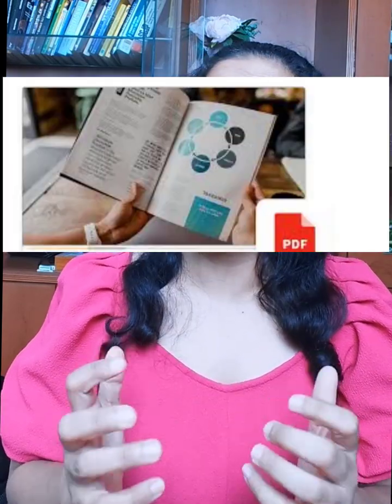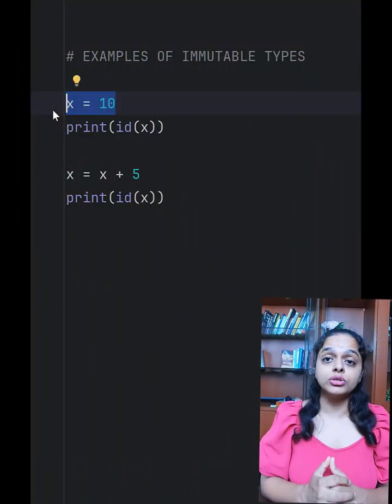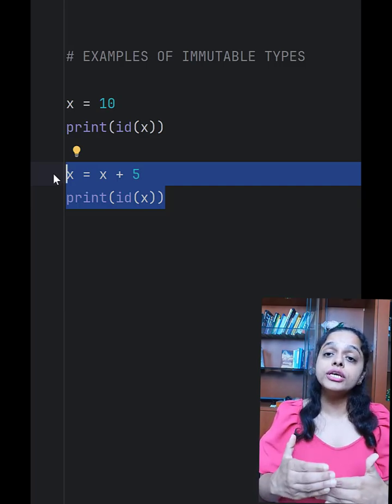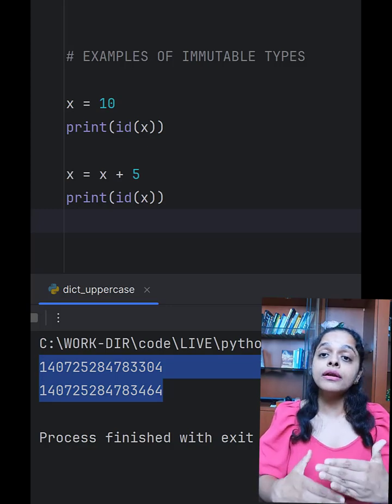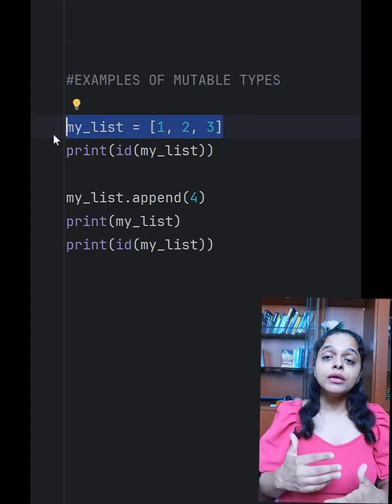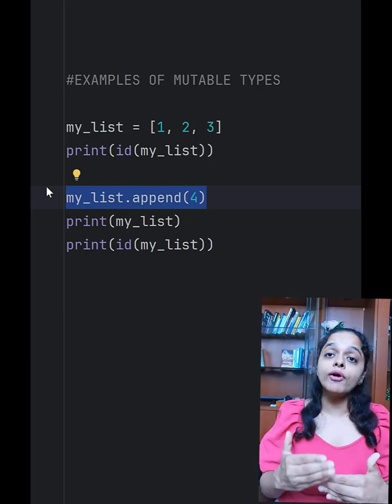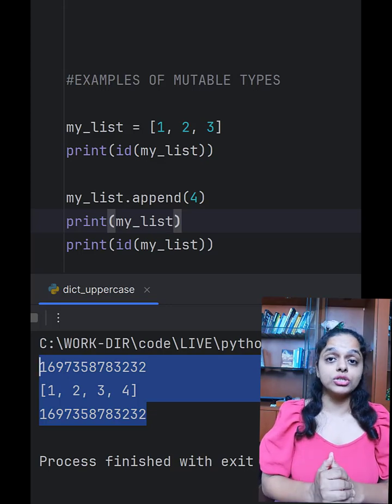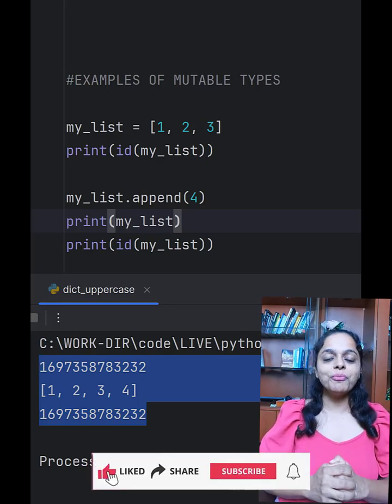Mutable vs Immutable in Python 🔁 Know the Difference or Face Bugs!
🎯 Mutable vs Immutable in Python 🔄❄️
Confused about which Python objects can change and which can’t? 🤯
In this learn the difference between mutable (like lists) and immutable (like strings) in just 60 seconds! 💡

👨‍💻 Master this concept to avoid unexpected bugs in your Python code!